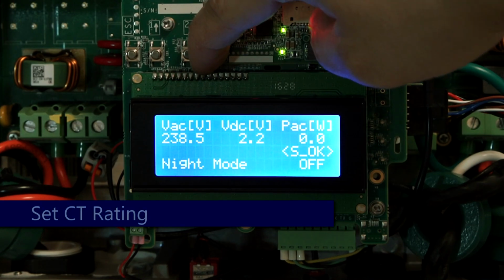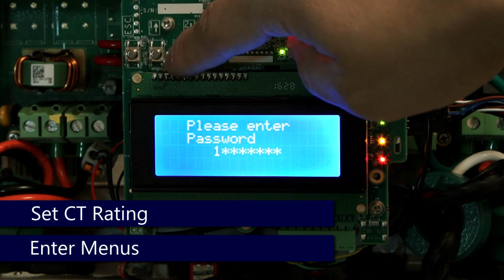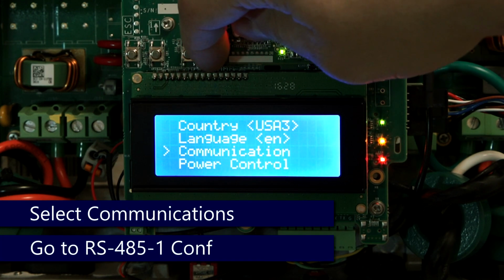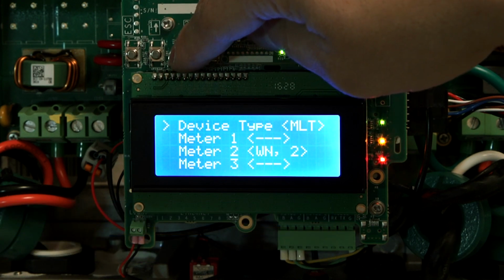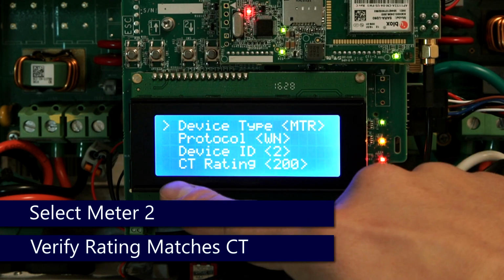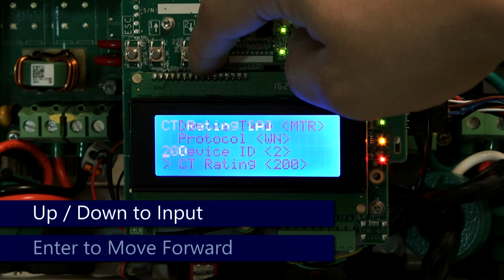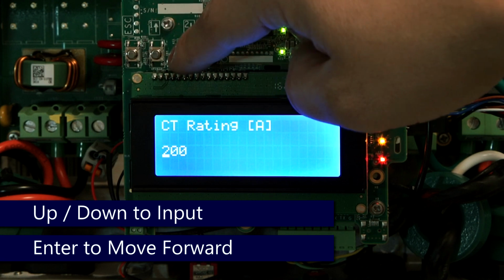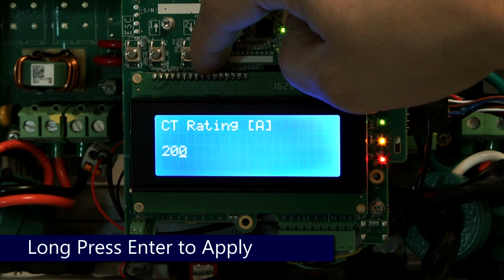SolarEdge StorEdge: StorEdge - Avoiding Common Installation Errors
This video will guide you trough some of the most commonly missed installation and configuration steps during the install of a SolarEdge StorEdge inverter.